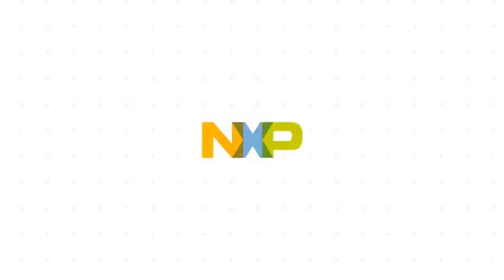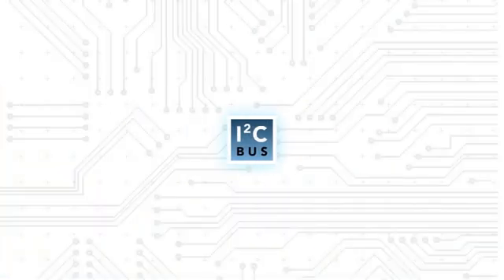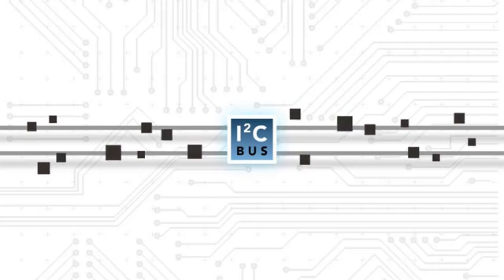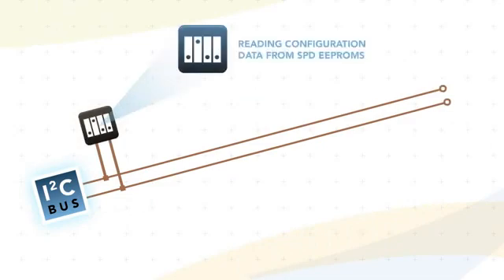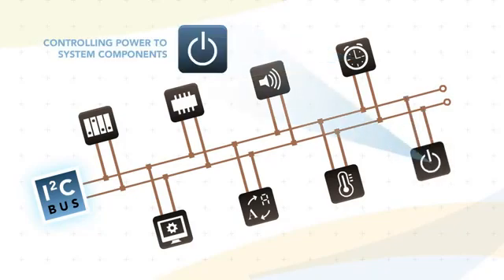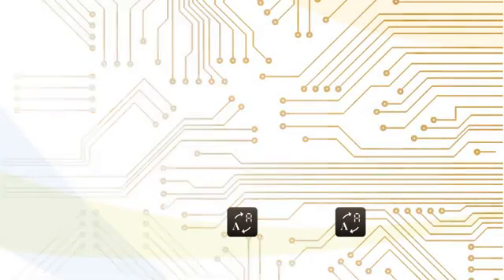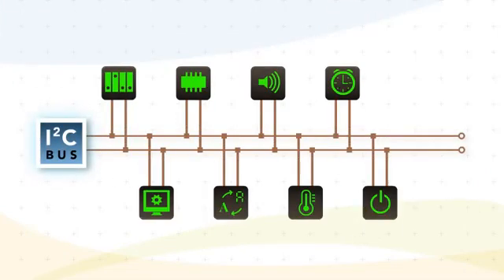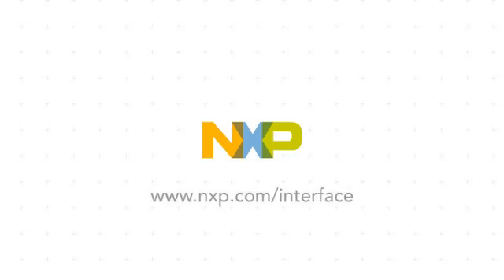I2C Bus - An Introduction from NXP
Let's refresh our understanding of I2C again.